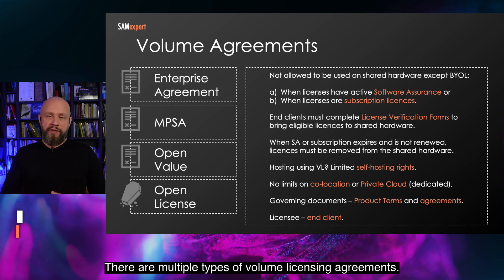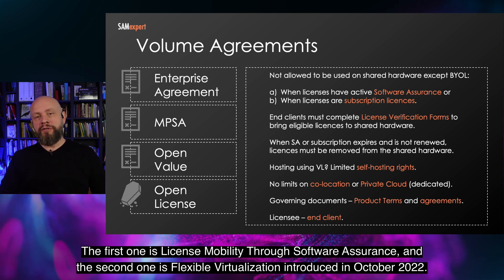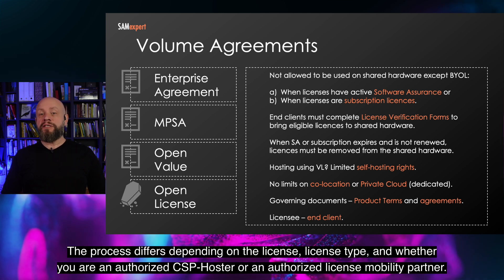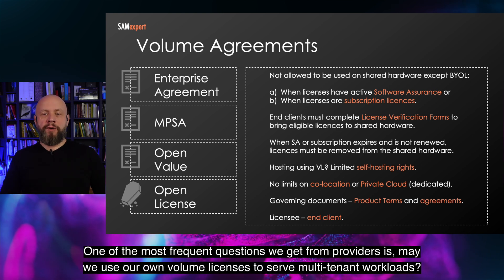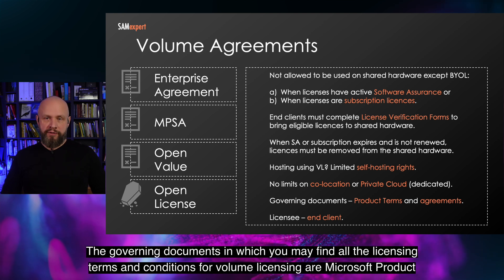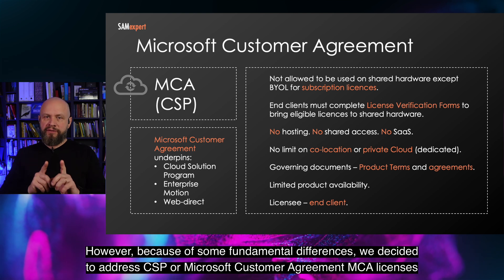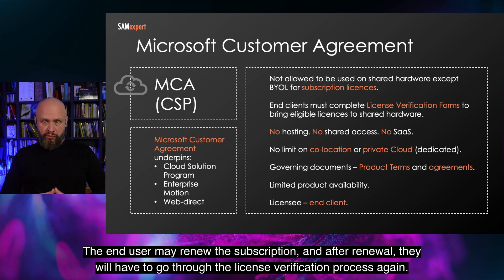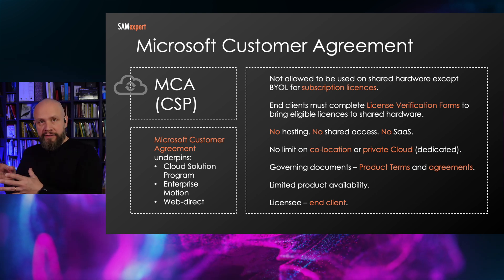Microsoft Volume Licensing and CSP in Hosting Scenarios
Learn the fundamentals of Microsoft Volume Licensing and Microsoft CSP Licensing for hosting providers. What you can do. What you can not do. What you MUST do.

This is an episode from an 8-hour-long training.

SERVICES
🖐 Understand what’s allowed — and what’s not — with CSP and Volume Licensing in hosting.
🖐 Stay compliant and ready for SPLA or CSP audits.

Let's figure out a way to do it with zero nonsense